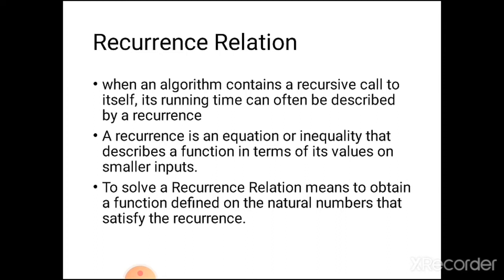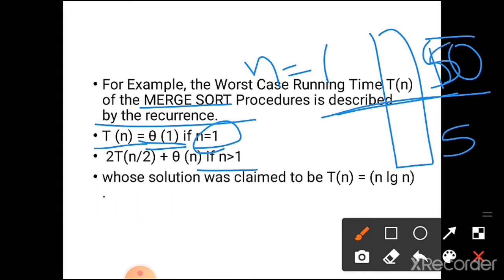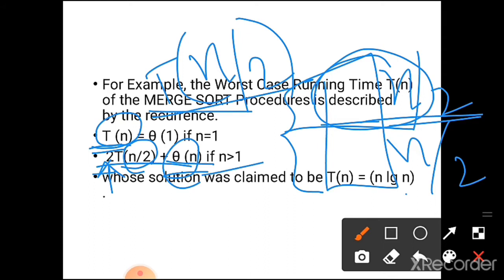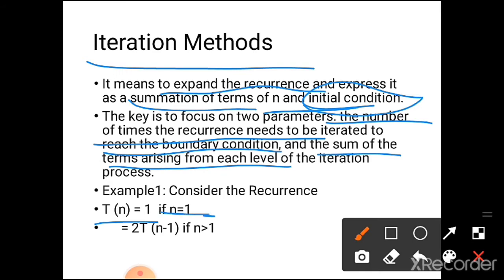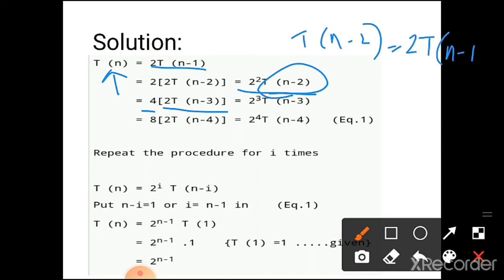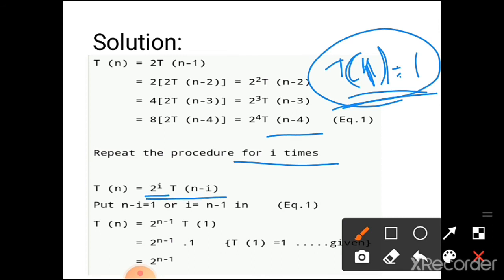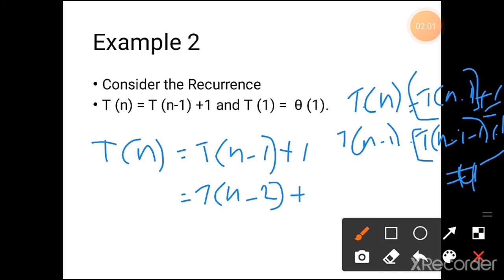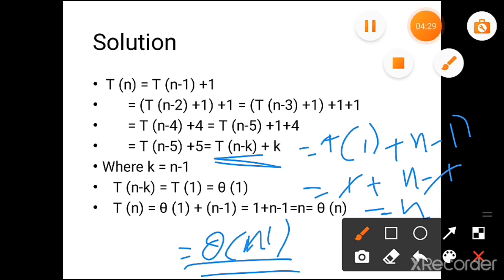Recurrence - iteration method